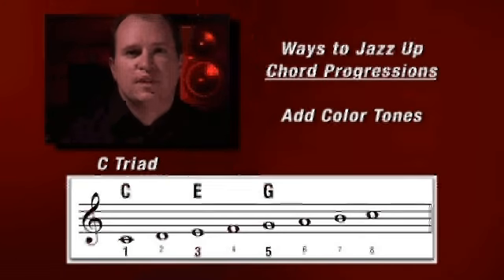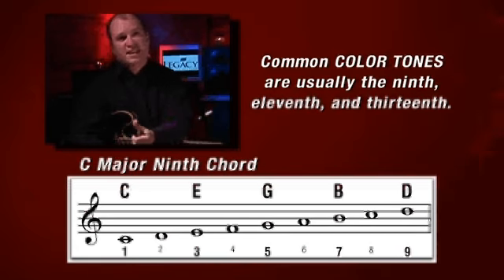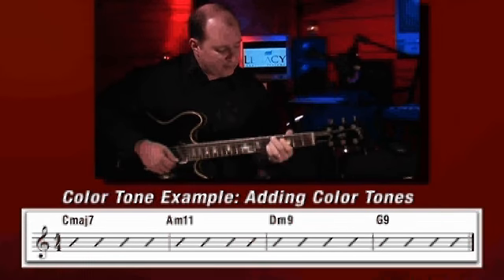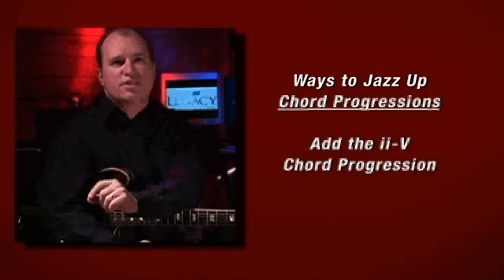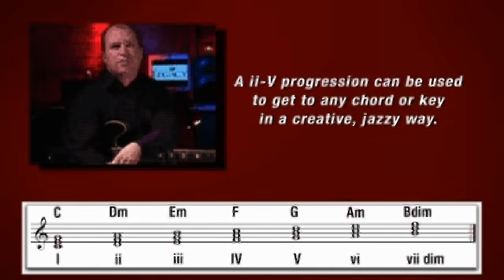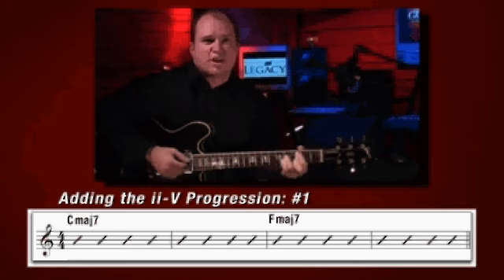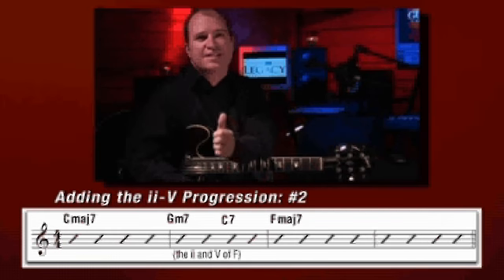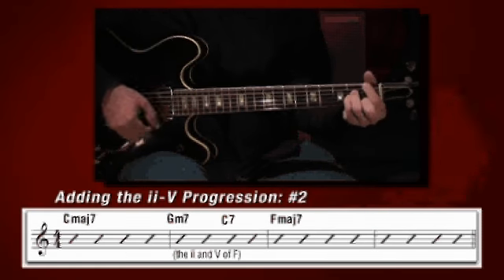Jazz Styles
Adding color tones to chords when playing jazz style guitar.